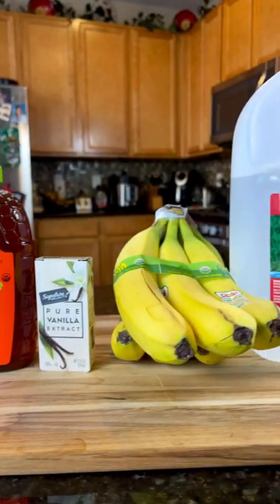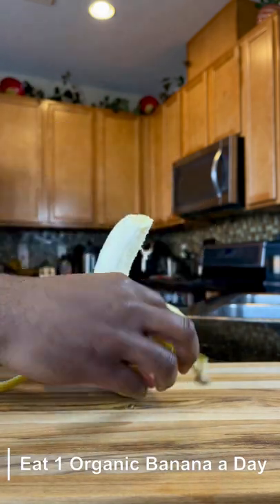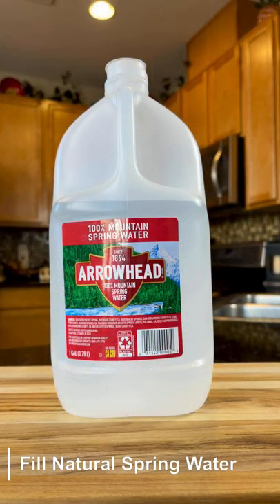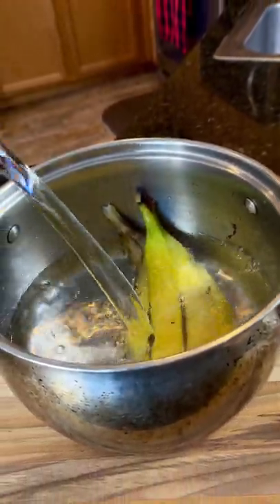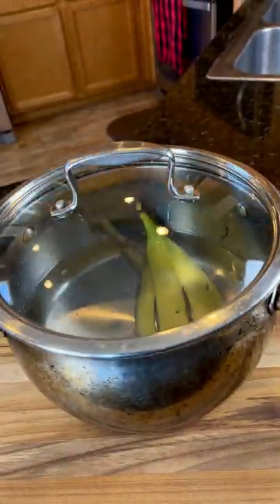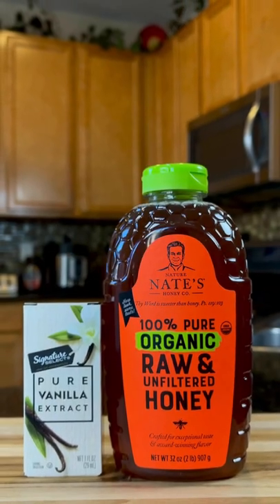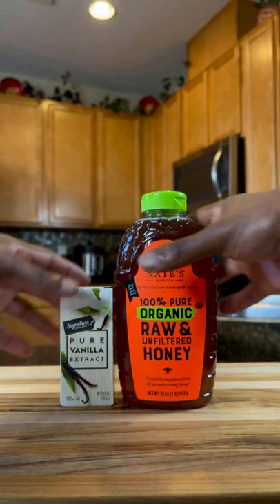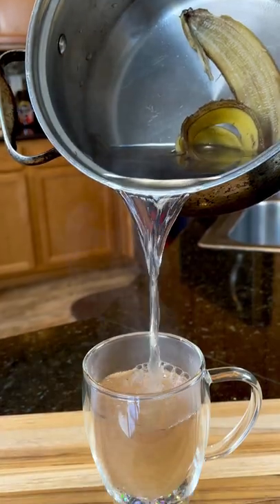Trouble Sleeping ? TryThis 💤🥱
I hope this natural sleep remedy can help you or anyone in need. 🎉BONUS TIPS TO IMPROVE YOUR SLEEP🎉

Bonus Tip #1 for Restful Sleep: Are you on your phone or computer right before bed ?? Blue light in our favorite devices is designed to keep our mind racing and is terrible for our sleep.

Bonus Tip #2: 😡The hard one! Try not to lay down or sleep after eating for at least 2-4 hours.
I try to practice this but fail often.

🔥🔥All 3 of these methods combined over time can drastically improve your sleep.
If we can’t sleep well, we can’t be well.

🎉🔥WHY THIS RECIPE IS WORKS👇🏾

💤RECIPE:

Banana Sleep Tea:

(Eat 1 Organic Banana a Day, Save Peel)

Add 1 Banana Peel to pot

Marinate in Natural Spring Water all-day

Bring water to boil 45-60 minutes before bedtime. (When ready, water should turn light brown and the peel should fall apart easily)

Add 1/2tsp Vanilla Extract or Organic Honey to taste

Be patient please, repeat the steps daily until you get desired results.

**You don’t need expensive tools to make good drinks.

👀Budget friendly bar tools we use:

Cocktail Shaker Set

Muddler

Stainless Steel  Manual  Lime Squeezer

Manual Juicer

2oz Stainless Steel Jigger

3 Tier Bar Glass Rimmer

Large Ice Ball Spheres and Large Cube Molds

Portable Crushed Ice Machine

Oster Blender

Budget Friendly Equipment we use for videos:

Camera

LED Lights

Manfrotto Mini Adjustable Legs Tripod

Tripod

Smart Phone Video Rig

Universal Microphone Kit

Video Lights for Smart Phone Rig

Soft Box Lighting Set

Please Note: We only recommend products we use and enjoy.

We're big fans of Amazon’s prices, and many of our links to products/gear are links to those products on Amazon. We are a participant in the Amazon Services LLC Associates Program.

Homemade Cocktails